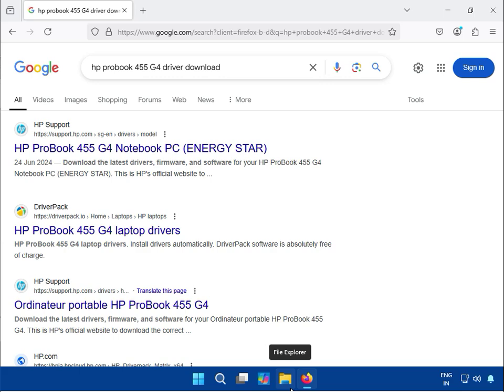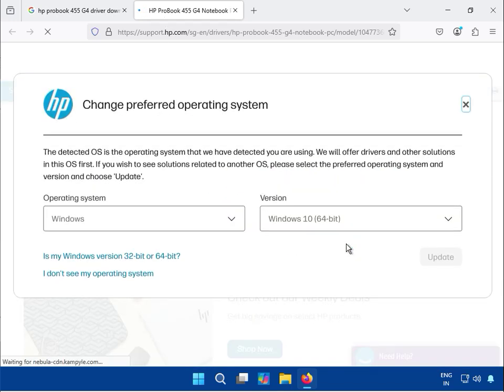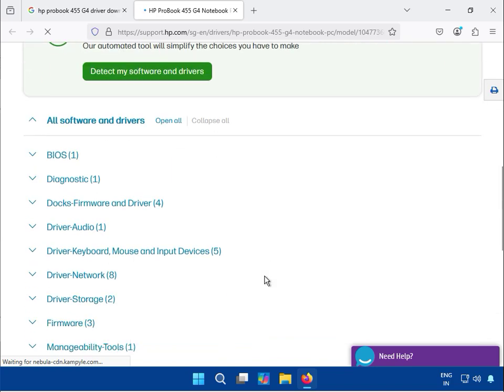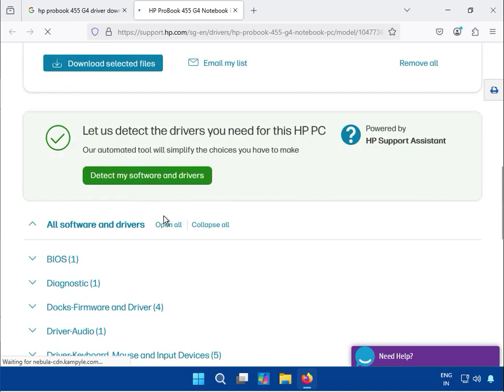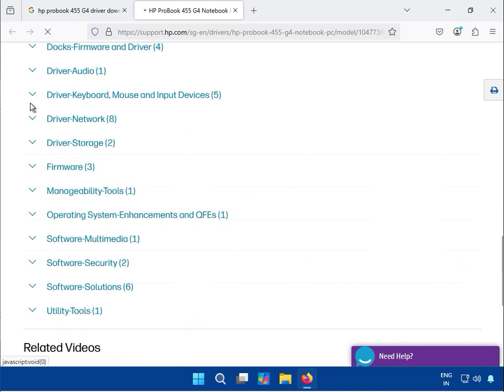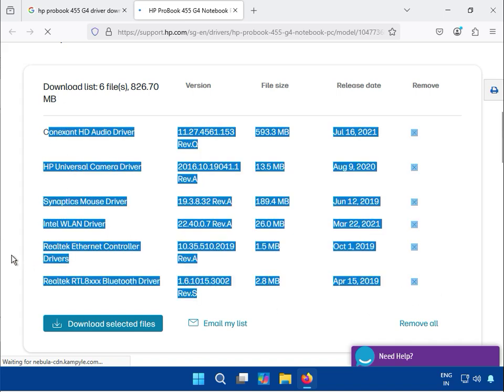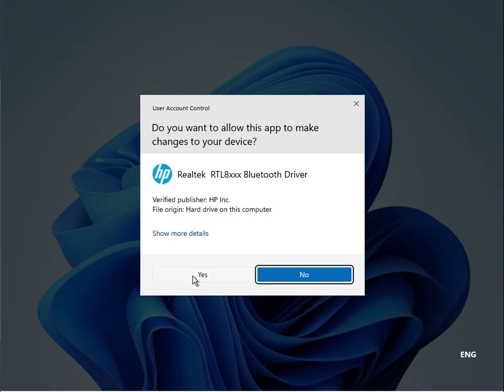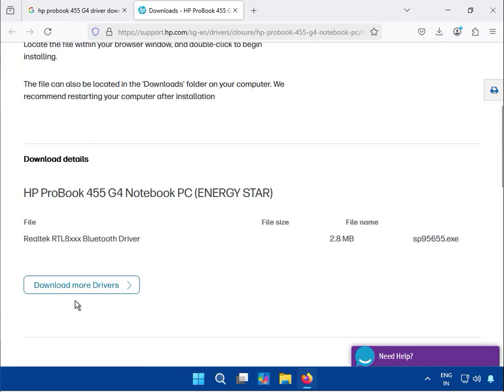HP ProBook 455 G4 – Download & Install Drivers for Windows 10/11